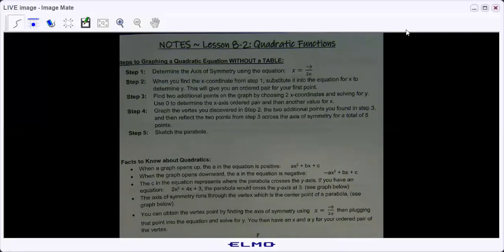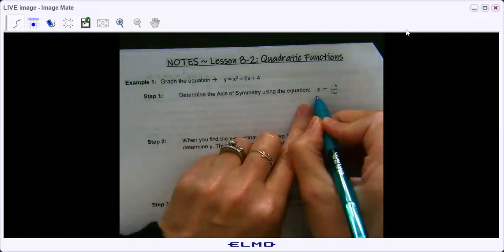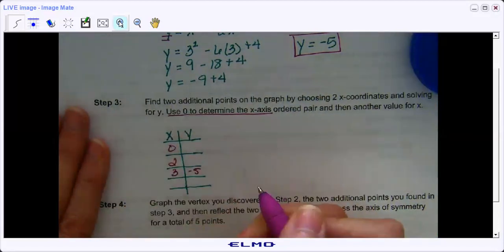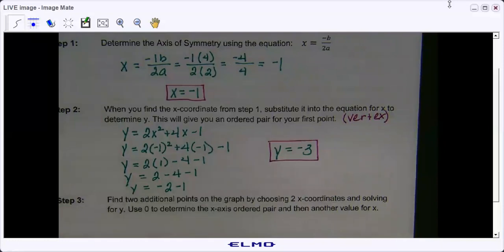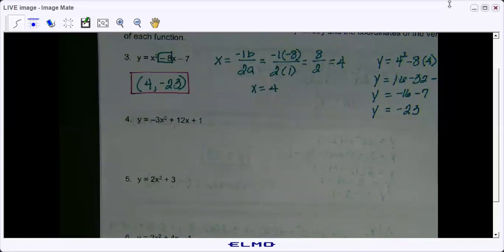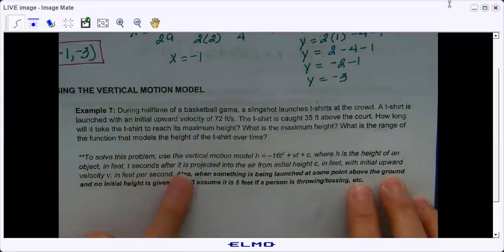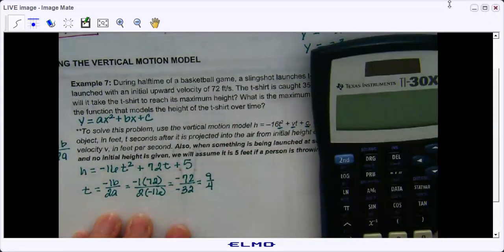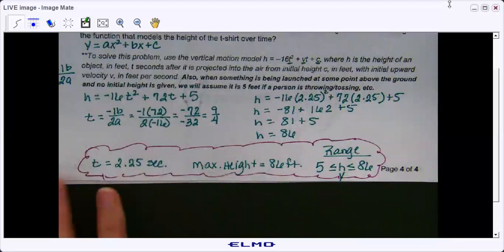Lesson 8-2: Quadratic Functions